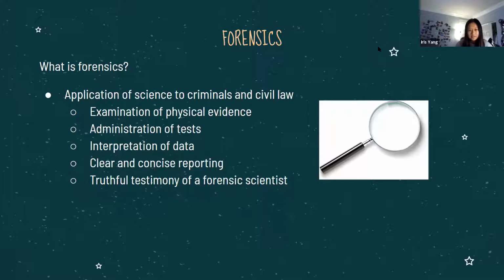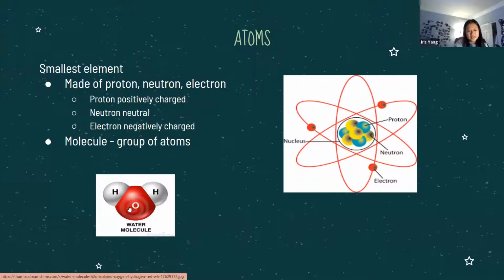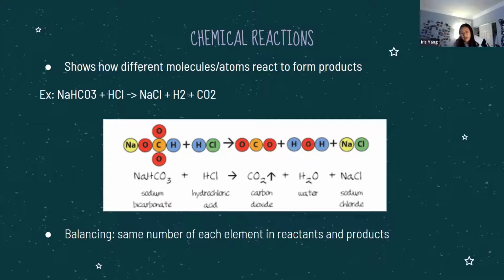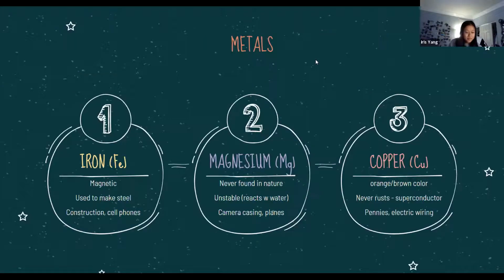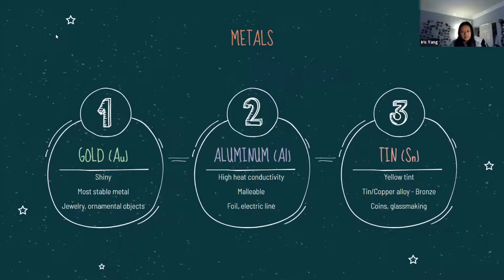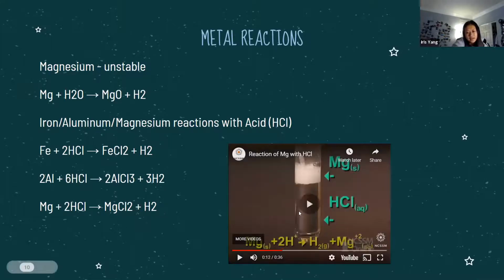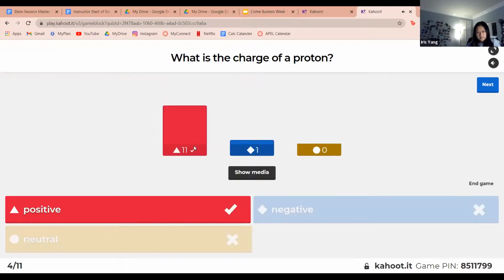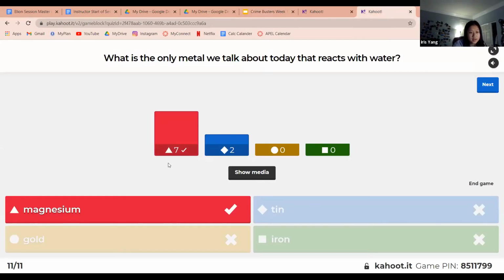Chemical Analysis 1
2021 Elion Session Crime Busters Week 1

Crime Busters Class Overview:
Week 1: Chemical Analysis 1
Week 2: Chemical Analysis 2
Week 3: Physical Analysis
Week 4: DNA
Week 5: Fingerprinting
Week 6: Interactive Crime Scene